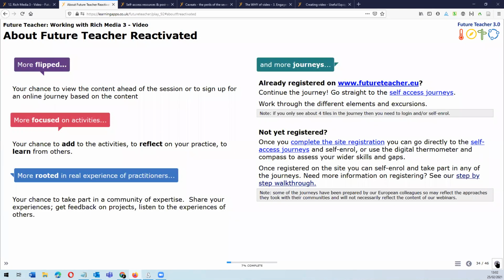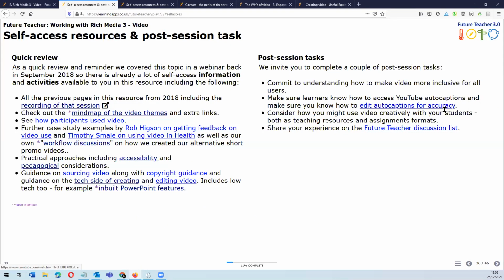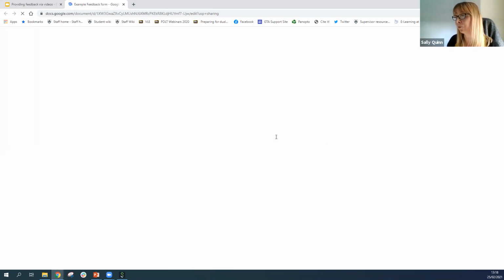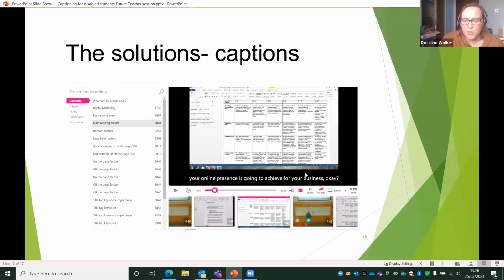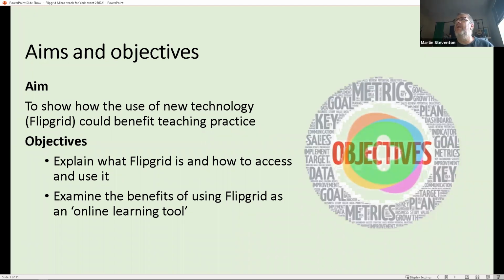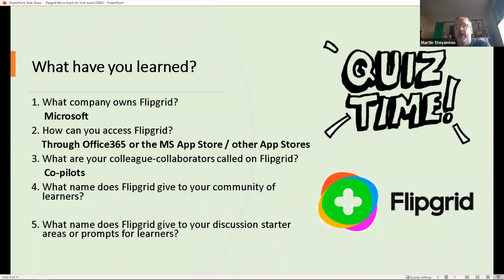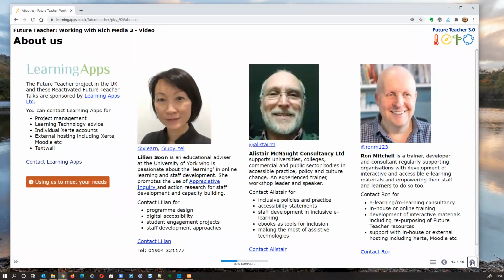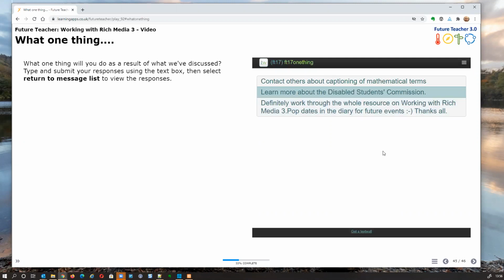Future Teacher Reactivated: Working with Rich Media, Video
This is the third webinar in our series about working with Rich Media.
This month’s free Future Teacher Revisited webinar on Using Video revisits the original resources, updating them and adding inspiring new case studies to supplement the originals. Explore pedagogical approaches and practical guidance on finding, making and editing video, but best of all join the live session to hear
Sally Quinn talks about the benefits of video feedback.
Ros Walker shares her research on supporting deaf students with video and
Martin Steventon explains how the Institute of Policing are using video with FlipGrid to build an online community.
As always, something old (the original resources), something new (our speakers!) and a chance to discuss live issues with real practitioners.